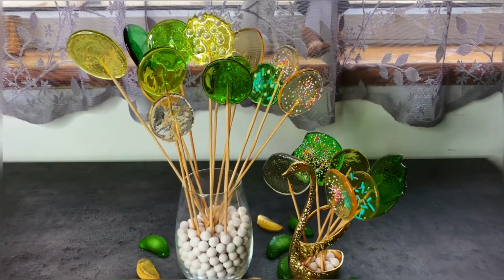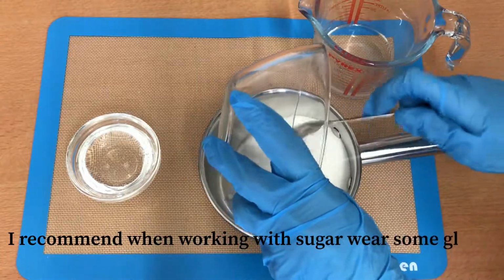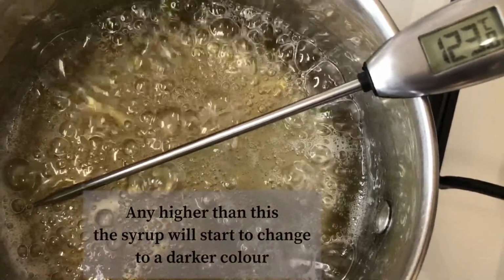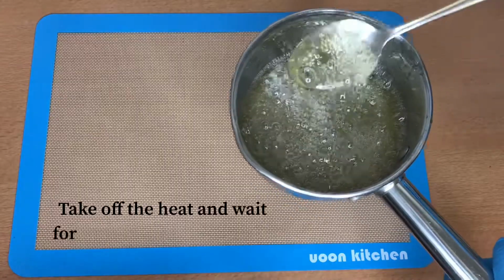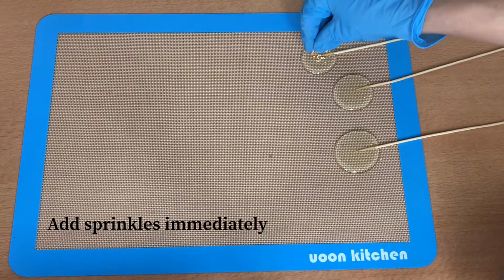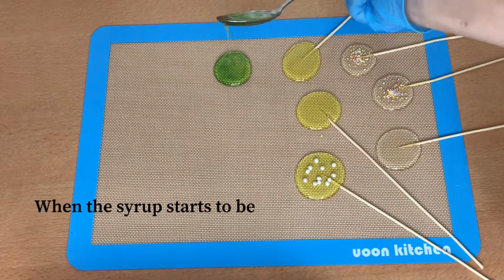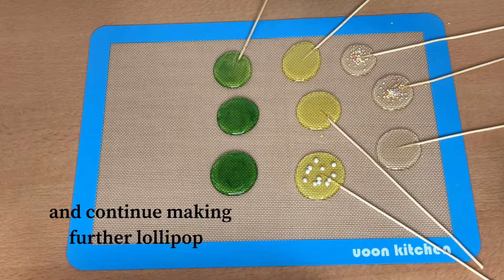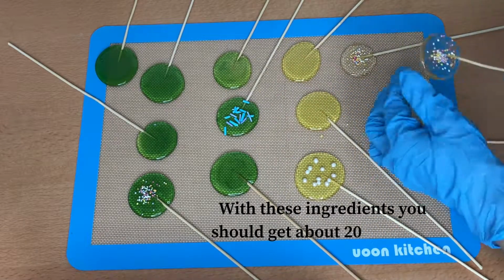Homemade lollipop recipe / How to make lollipops at home without mould / Stained glass lollipops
This is an easy recipe how to make crystal clear lollipops using just 3 ingredients :

220g. Granulated sugar
100g. Liquid glucose
70 ml. Water

Method described in the video 🤗

Good luck ❤️